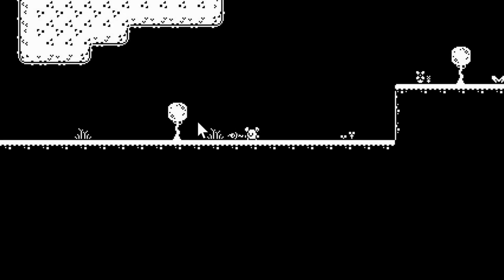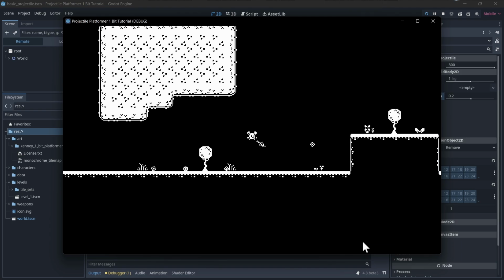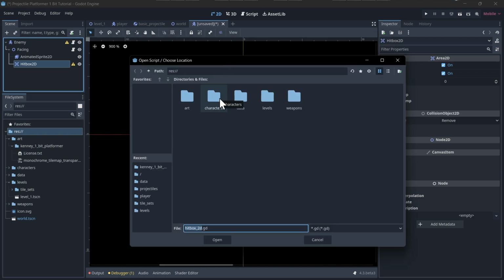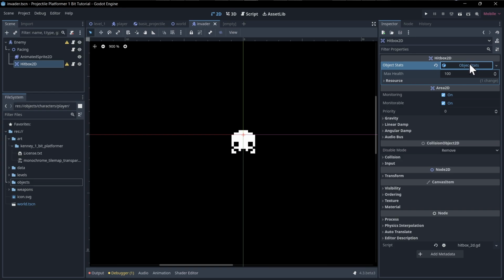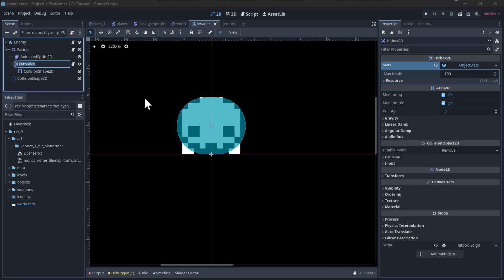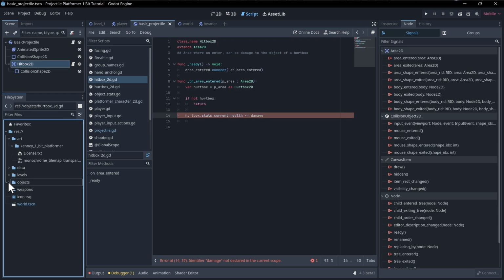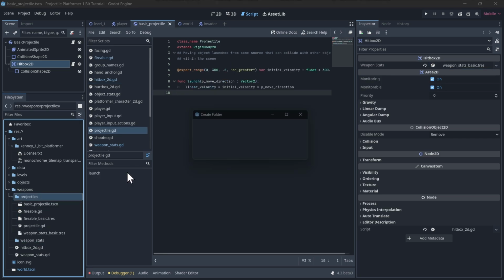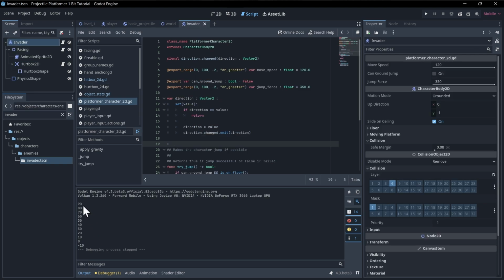Damageable Enemies, Hitboxes, & Hurtboxes - 1 Bit Platformer [Part 5] - Godot 4.3 Series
Make an enemy that can be hit by projectiles by using hitboxes and hurtboxes to change the current health value on the enemy.

00:00 - What to Expect
01:02 - Projectile Collision Mask
03:41 - Projectile Gravity Scale
04:18 - Create an Attackable Enemy
07:06 - Making a Hurtbox Area2D
10:02 - Hurtbox and Stats Scripts
18:18 - Hitbox2D Script
20:51 - Add Weapon Stats to Hitbox
22:41 - Sharing Weapon Stats
26:10 - Testing Hit Enemies with Projectiles
29:04 - Wrapup